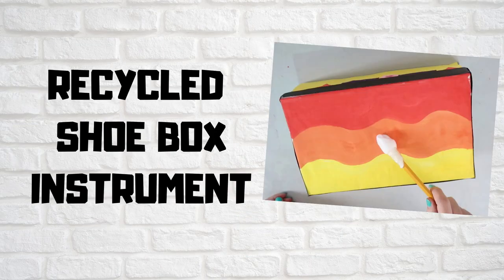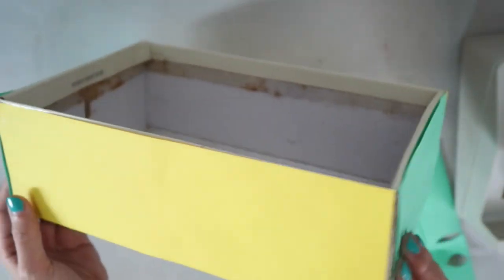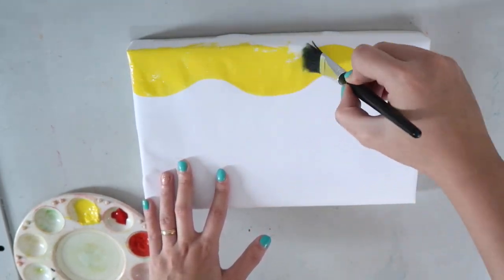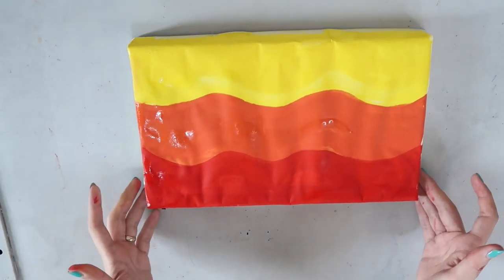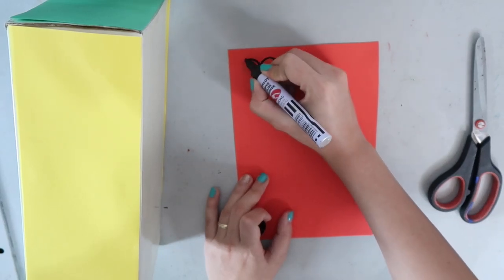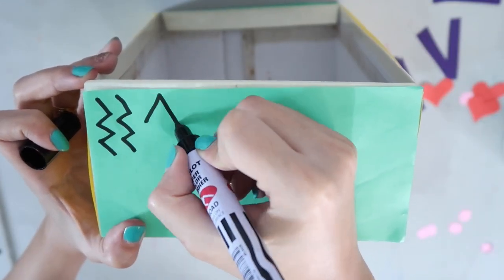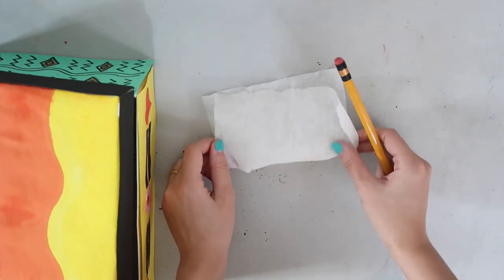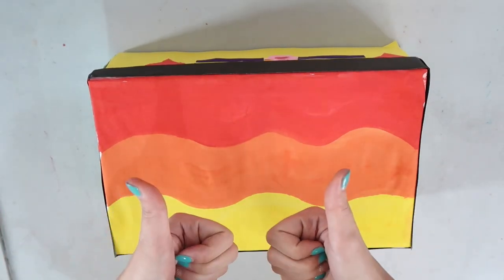RECYCLED SHOE BOX INSTRUMENT (DRUMS) | RECYCLED ARTWORK